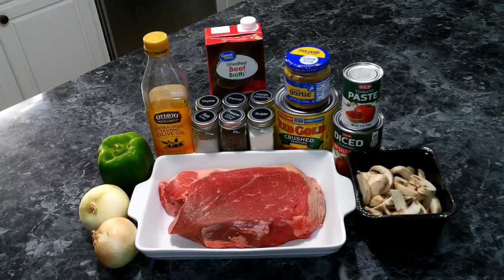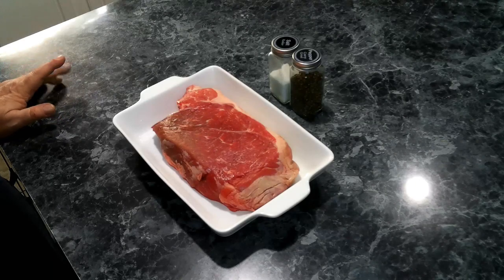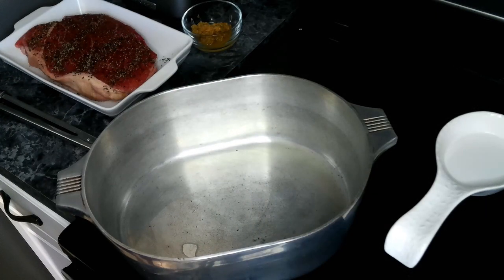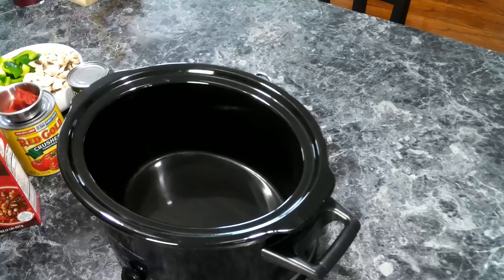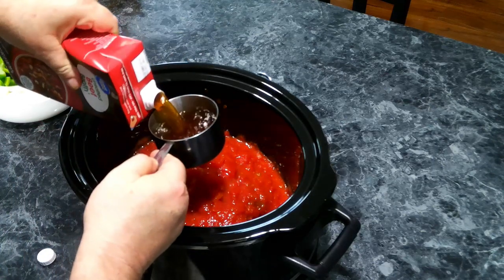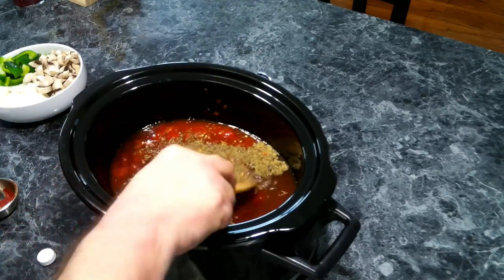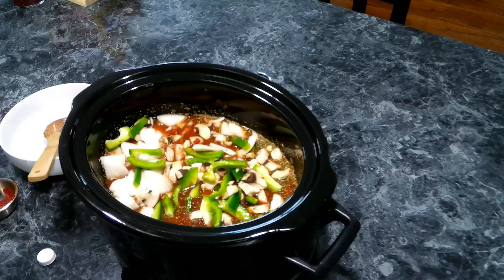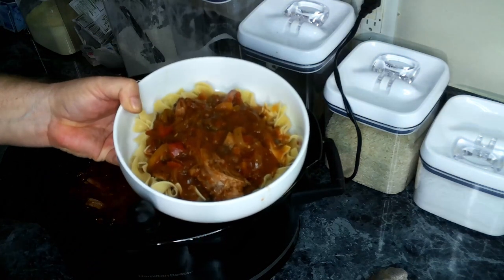Hearty Beef Cacciatore: Italian Comfort in Every Bite!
Looking to bring some rich, Italian comfort to your dinner table? This beef cacciatore recipe is the perfect choice! With tender chunks of beef simmered slowly in a savory tomato sauce, flavored with bell peppers, onions, garlic, and Italian herbs, it’s a classic one-pot dish that's packed with flavor. This hearty meal is easy to make and ideal for cozy family dinners or entertaining guests. Serve over pasta, rice, or with crusty bread to soak up all that delicious sauce.